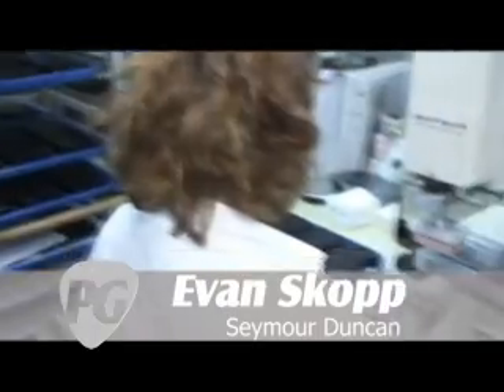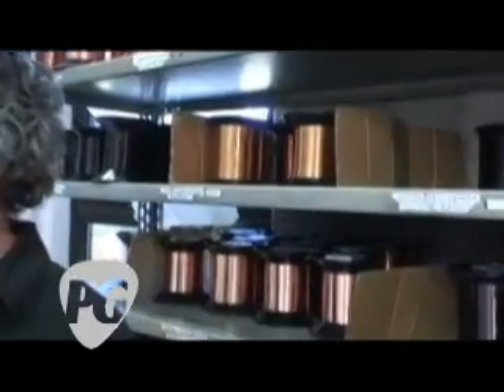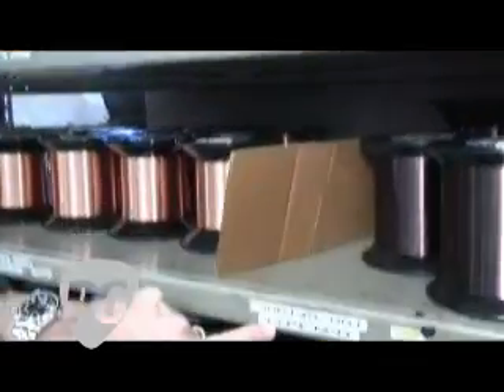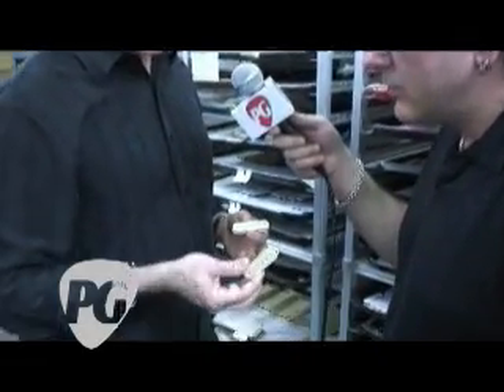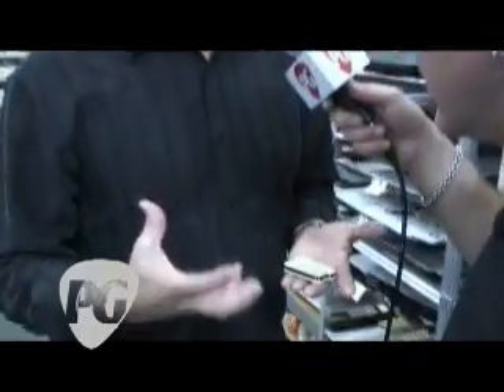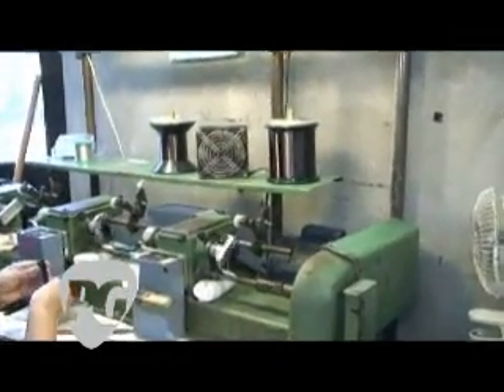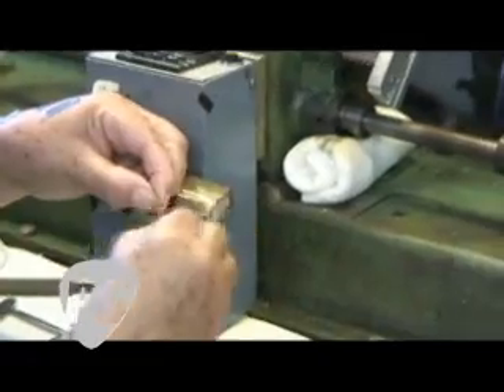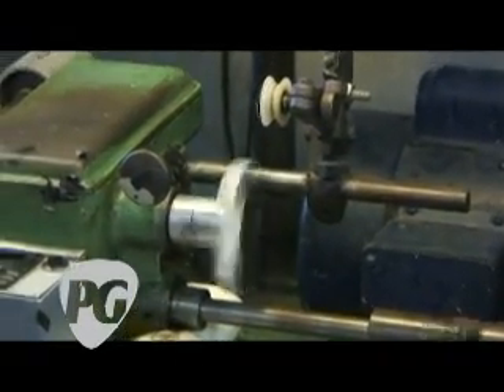How to Make a Pickup Part 2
Premier Guitar is On Location In Santa Barbara with Seymour Duncan, checking out how pickups are made. In this segment: what bobbins are made of and how wire gauge comes into play. Also - see the original winding machine used to make the early PAF's for Gibson; it's still in use by SD today.